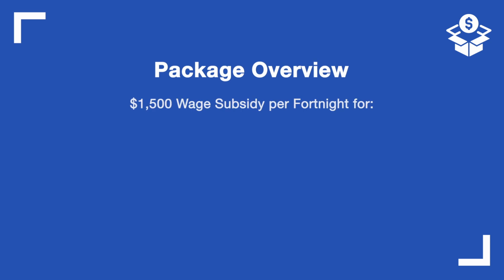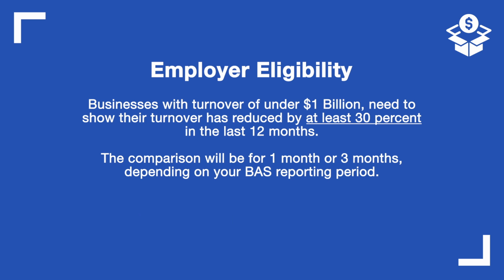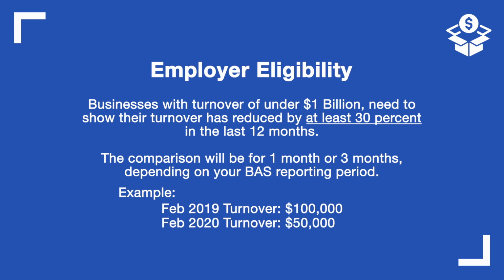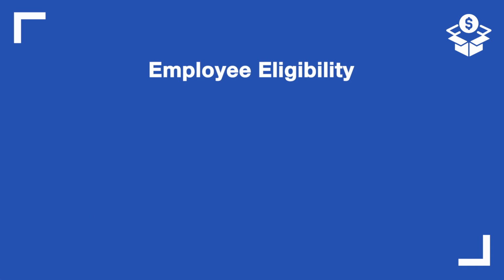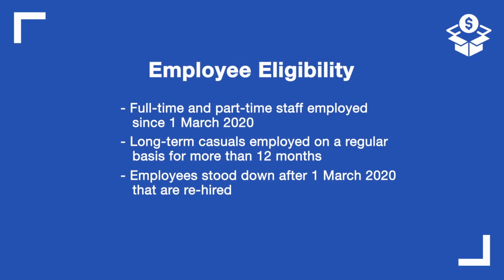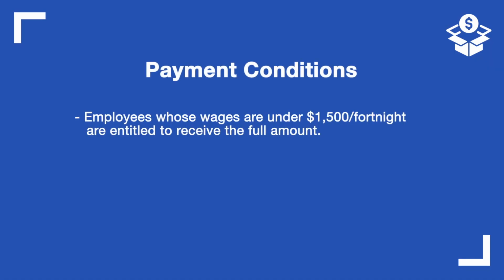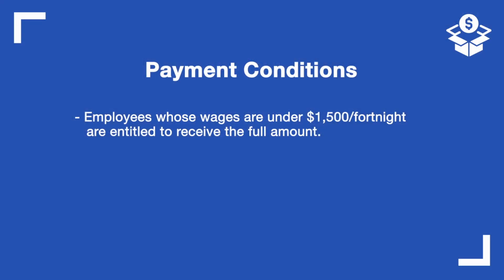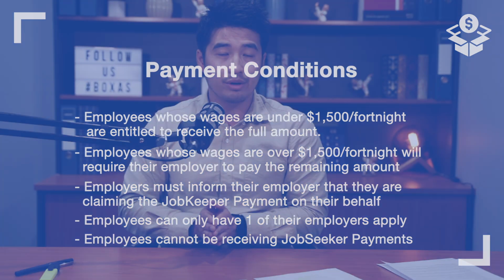JobKeeper Payment Explained - The Third Coronavirus Stimulus Package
The Australian Government has announced a third Economic Stimulus Package in response to the COVID-19 Coronavirus pandemic, this time focusing on JobKeeper Payments and more support for Sole Traders.

Let me break down the new update and their benefits for small business owners and contractors.

0:35 - JobKeeper Payment Overview
1:19 - Employer Eligibility
2:11 - Sole Trader Eligibility
3:26 - Employee Eligibility
4:47 - Payment Conditions
5:54 - Final Thoughts

If you need advice regarding your situation, make sure you consult with your accountant or financial planner.